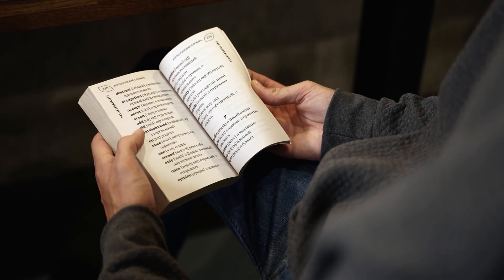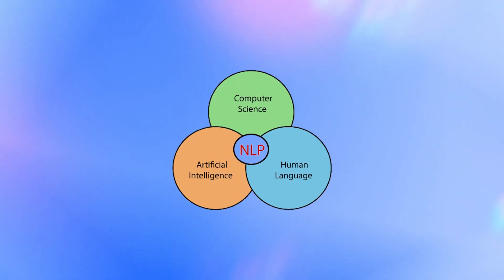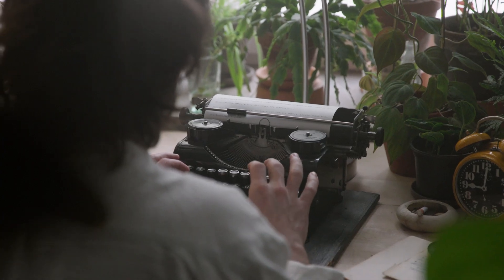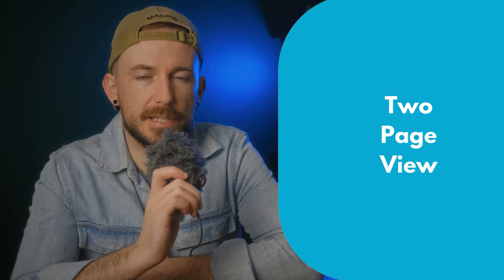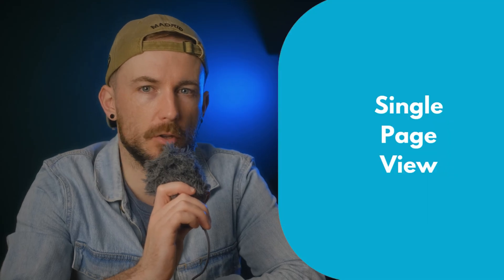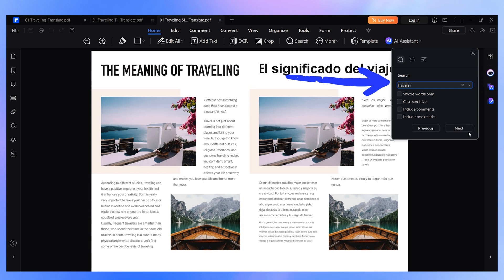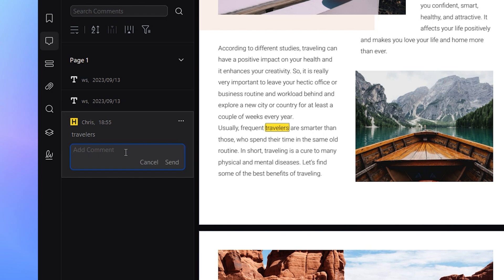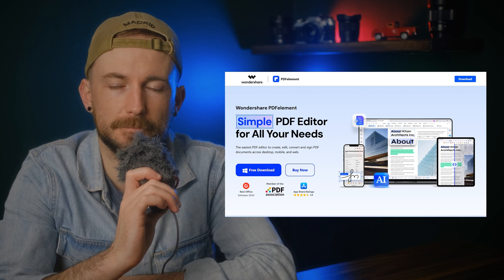How to Quickly Translate PDF Files Using PDFelement AI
🌍 Need to translate PDF files to any language fast and accurately?
PDFelement makes it easy! 💻📄
From academic papers to business documents, use the powerful Word Translator and PDF Translator with features like Two-page View for side-by-side comparison. 🧠📚
Perfect for students, researchers, managers & translators!
🎯 Keep formatting, compare with original text, and boost your workflow in seconds.

✨ Watch now to see how PDFelement transforms translation!

⌚ Timestamps
00:00 Intro
01:26 Why Traditional Translation Tools Fall Short
02:17 How PDFelement’s AI Translation Works
05:21 Wrap-up